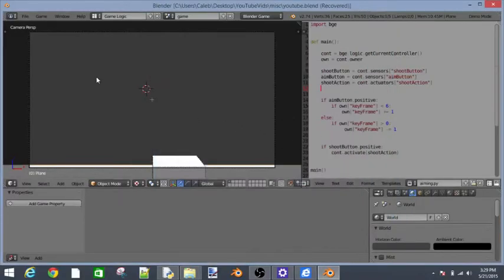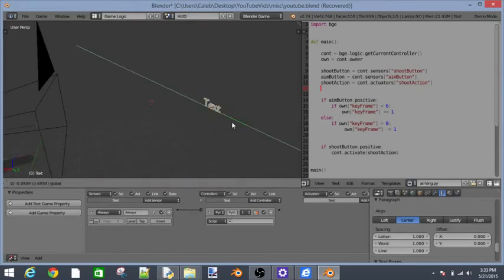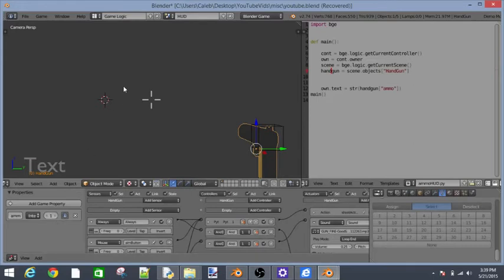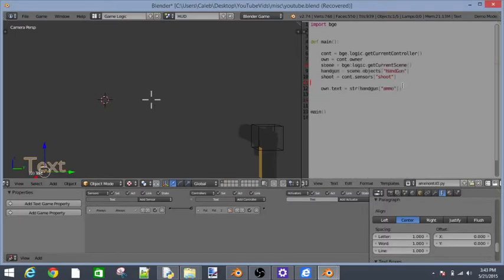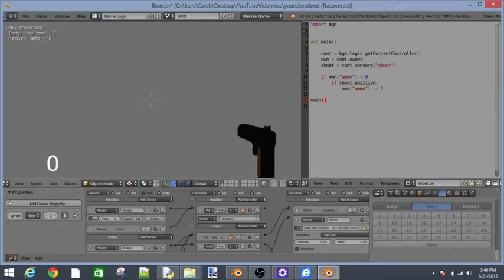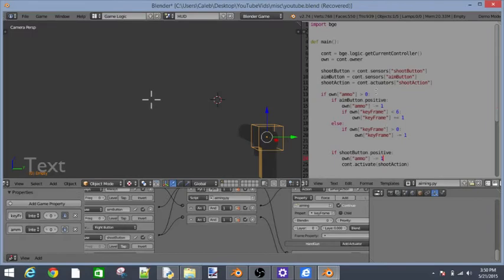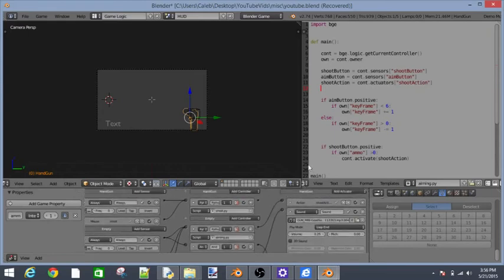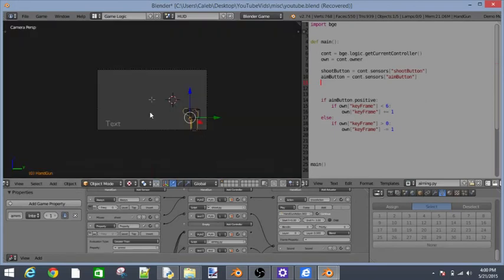How To Make An FPS Game - HUD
What's up guys, today i am going to show how to make an HUD. AWESOME! Like AND Sub!